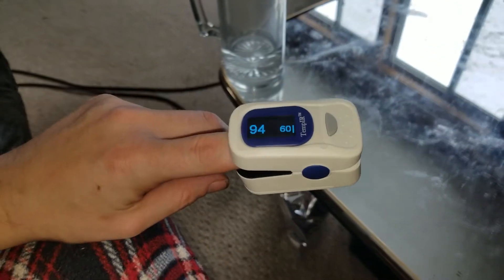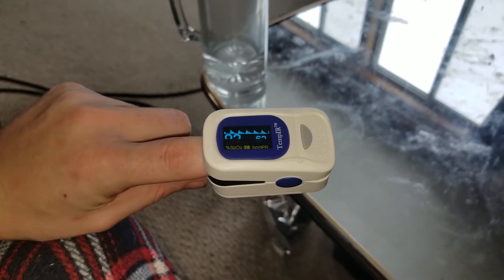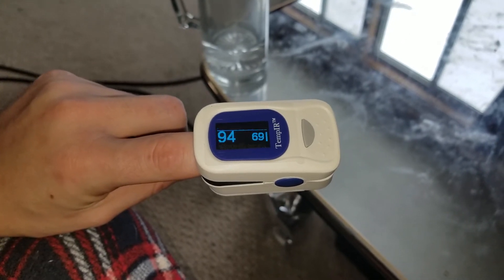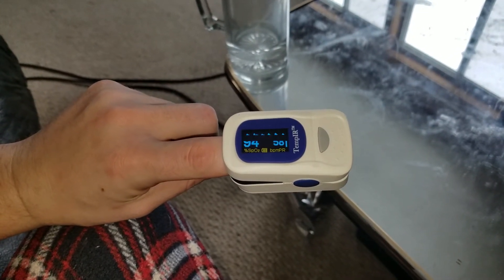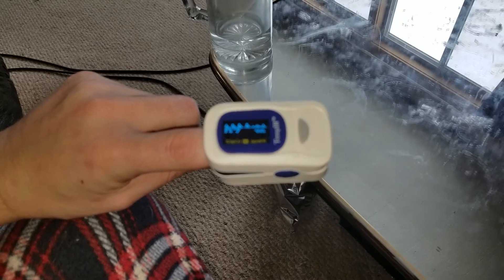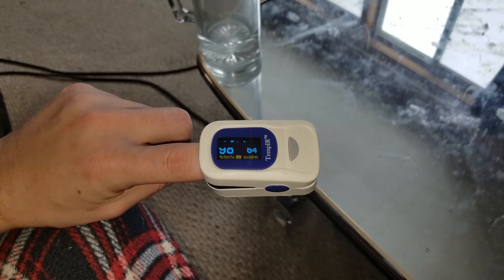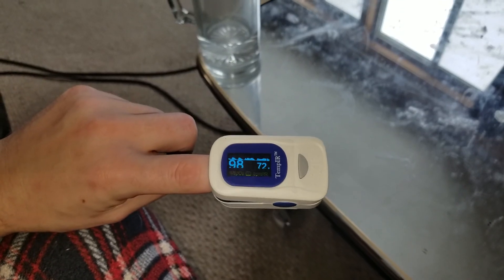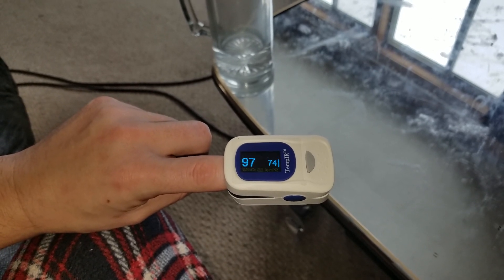first test of TempIR Finger Pulse Oximeter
link to oximeter